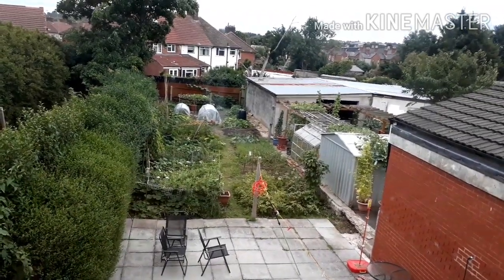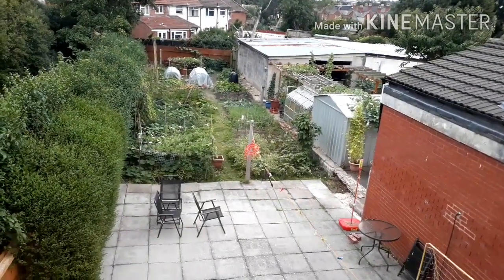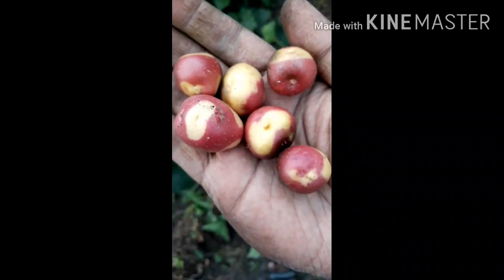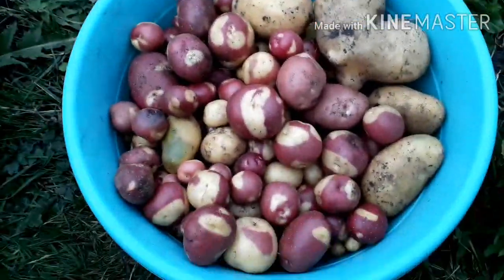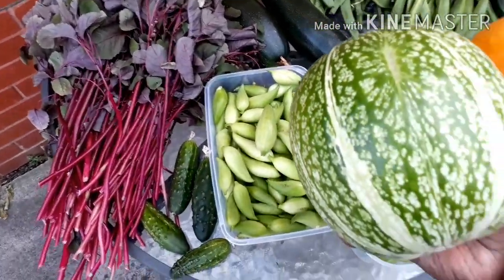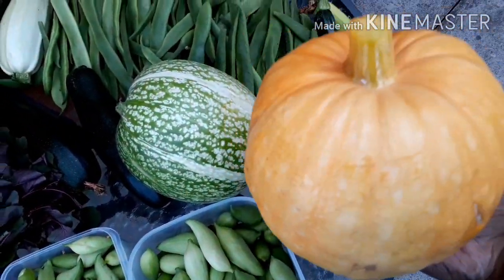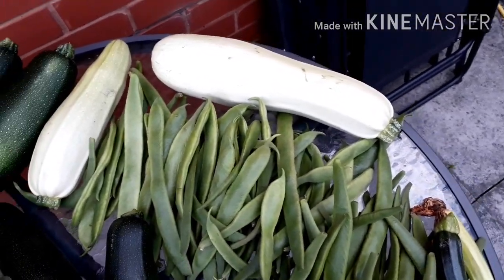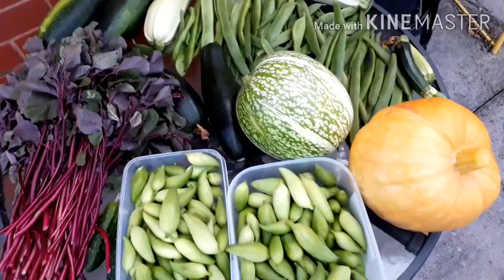Time to Harvest Bangladeshi Vegetables | Shokher Bagan 2020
Mixed Vegetable Harvest | Shokher Bagan |

Please enjoy my Shokher Bagan Harvest Video

How to do successful gardening?

Shokher Bagan 2020 শখের বাগান

How to Plant and Grow Foi / Pui Saag

Harvest Bangladeshi Vegetables : শখের বাগান হারভেস্ট

I am a British born Bangladeshi who has a passion for growing Bangladeshi Vegetable and Bangla Kodu / Bangla Lau known as Bottle Gourd.

Please watch my Shokher Bagan and join My Bangla Garden channel.

I give tips on how to water plants and use the correct fertilisers.

I began Gardening in 2014 and love everything about Shokher Bagan.

Shokher Bagan is hobby Gardening and something which is for the while family. My family garden gives us fresh organic vegetables throughout the year.

I grow all sorts of Bangladeshi and exotic vegetables

including BANGLADESHI pumpkins
Bangladeshi beans

potatoes
special Bangladeshi potatoes
cherry tomatoes
tomatoes
cucumbers
marrow
courgettes
spinach
coriander
herbs
raddish
moola
huge pumpkin
fruit
Naga
bags chillies
birds eye chillies
poi saak
pui saak
denga
doogi